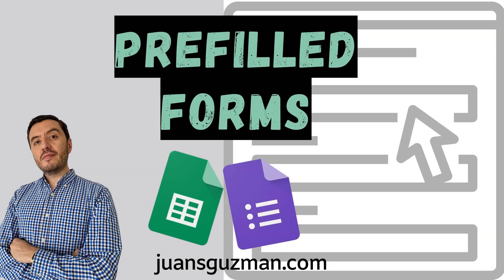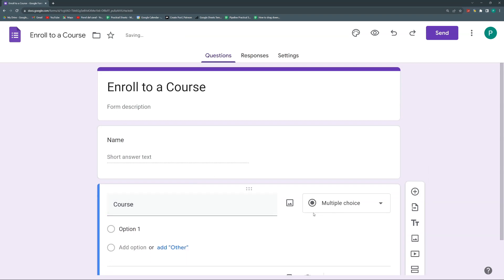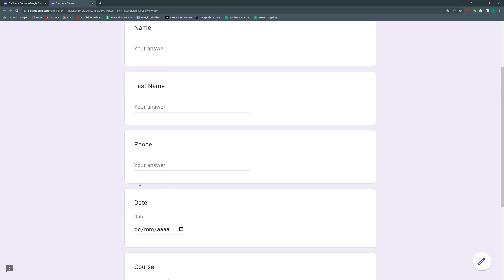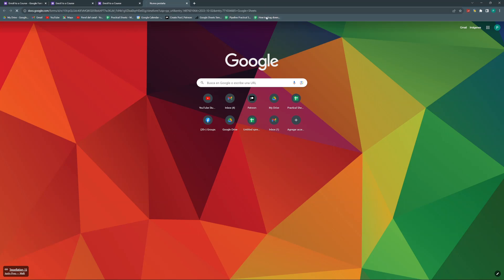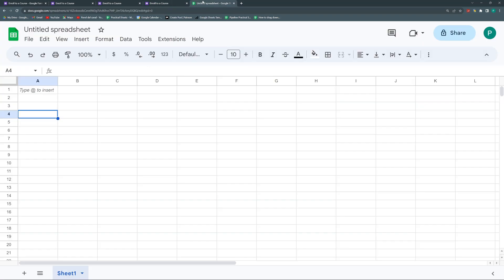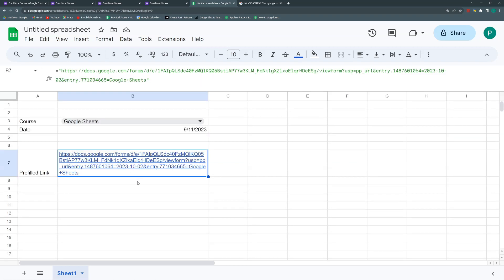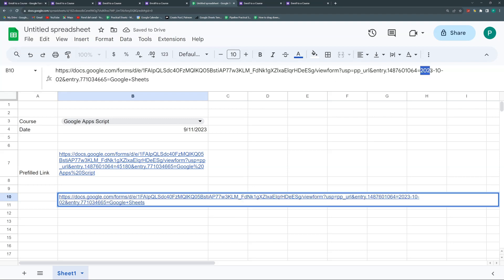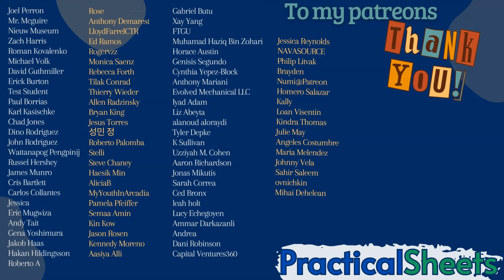Create Dynamic Pre-Fill LINKS in Google Forms with Google Sheets - 🚀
In this video, we explore how to create dynamic pre-fill links for Google Forms using Google Sheets. This technique is perfect for enrolling students in courses with pre-filled information, saving time and effort. Learn how to automate link creation with formulas and streamline your data collection process.